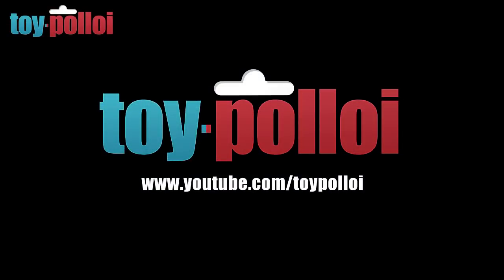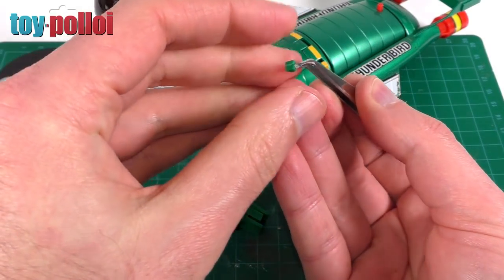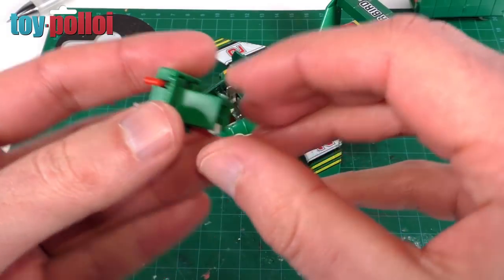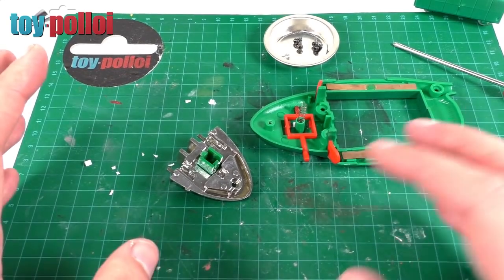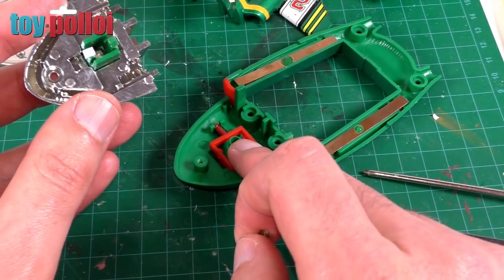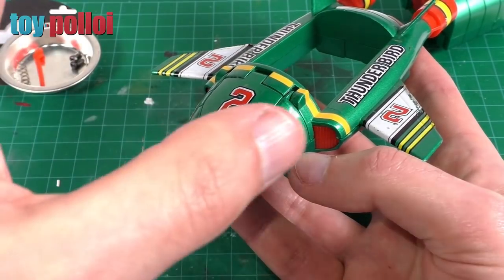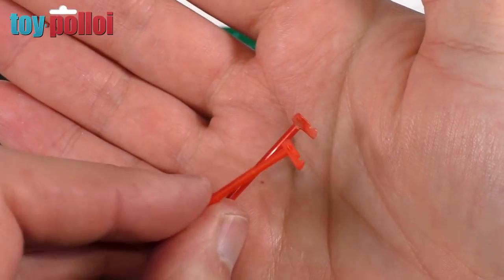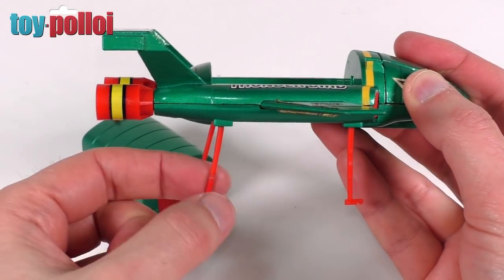Vintage Japanese Popy DX Thunderbird 2 repairs - Toy Polloi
This was a fun project, making repairs on a vintage Japanese Popy DX Thunderbird 2.  It's not a toy I have ever worked on before so all the problems and issues were new to me. And you'll see all my failures along the way in this video as I try to work out ways to fix the missile launcher and create a missing leg.

After a few miss steps I did manage to get the toy working and displayable again. Phew!

0:00 Intro
2:12 Missile launcher repair
15:37 Landing gear repair
21:18 All fixed and ready to go. FAB!